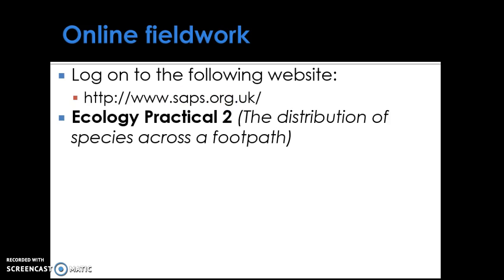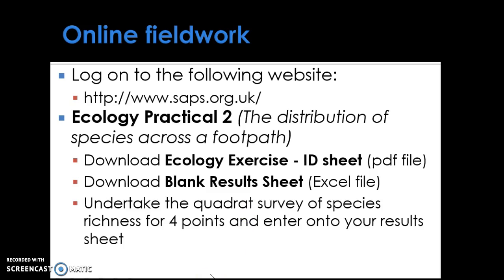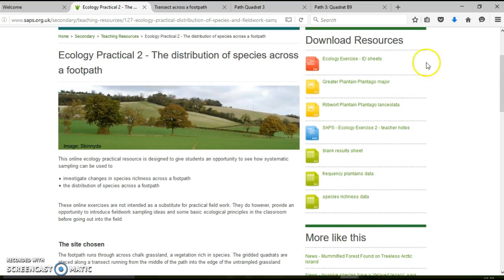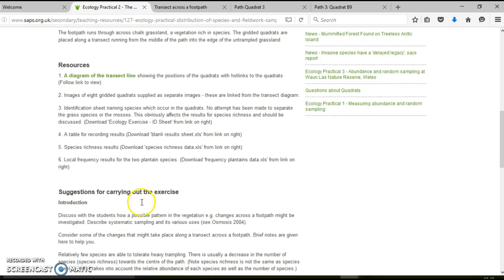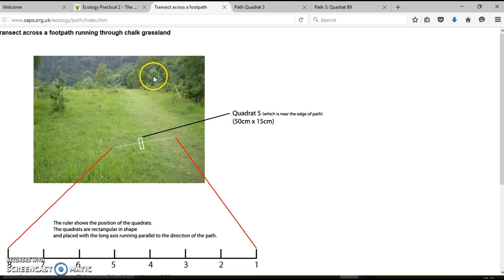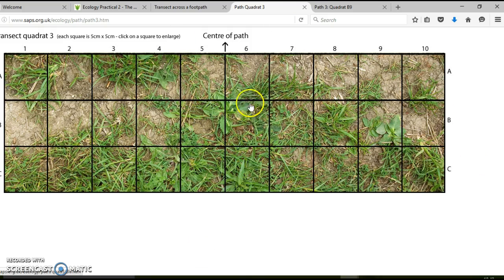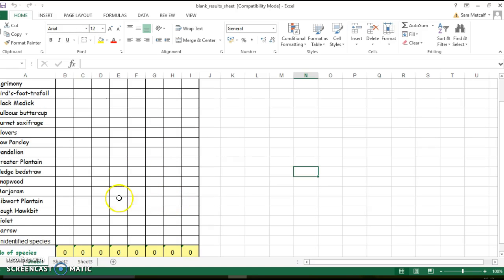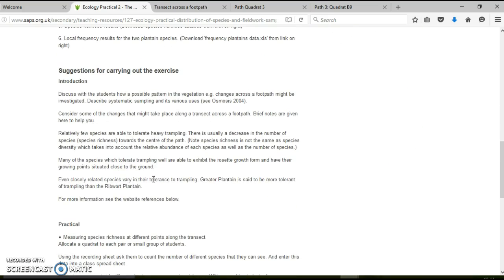Online fieldwork - practical 1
Biology